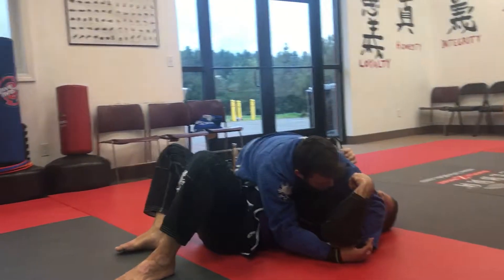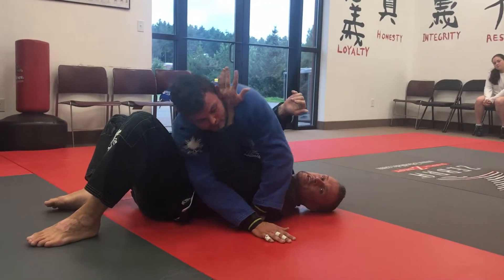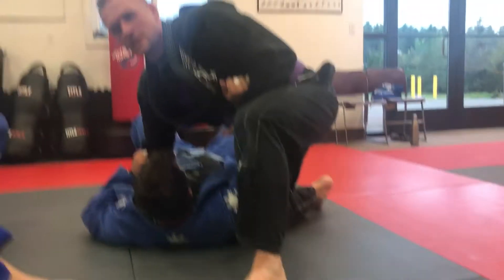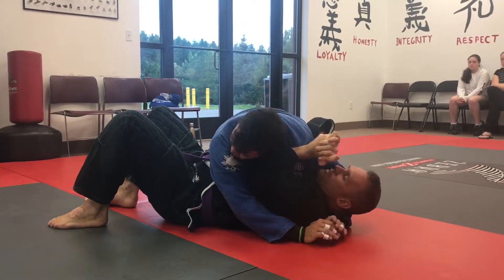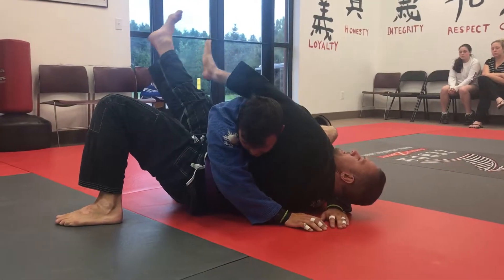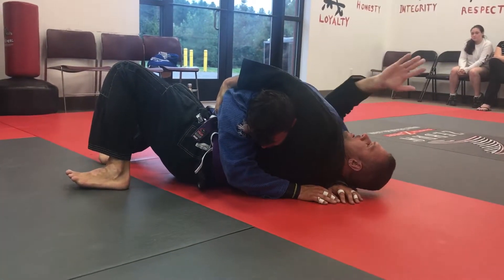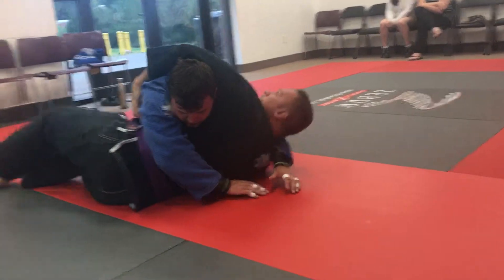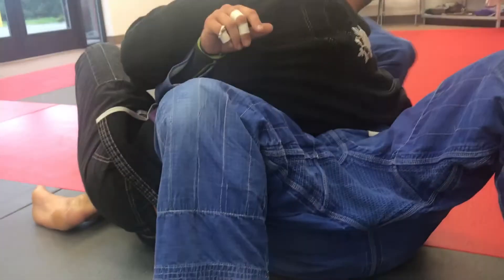August 18, 2017